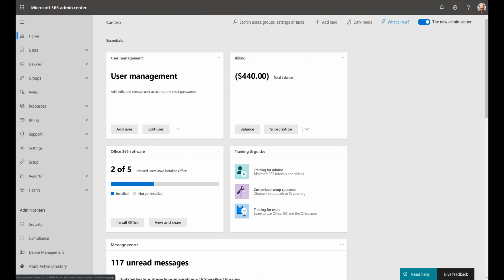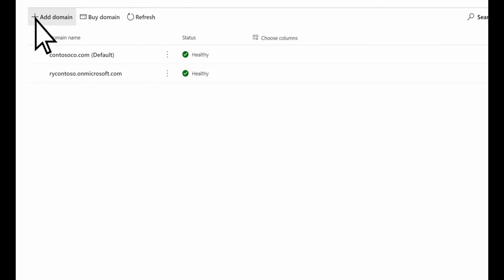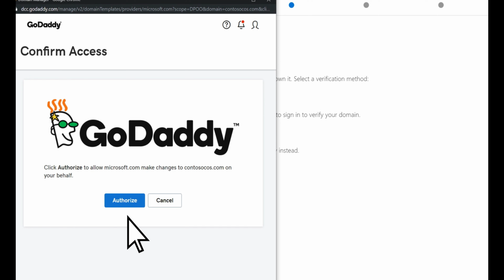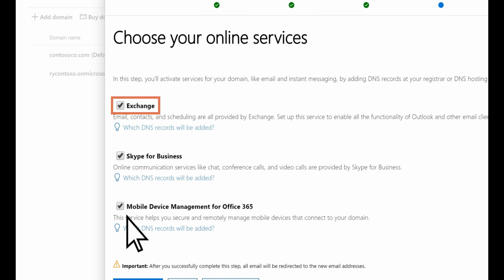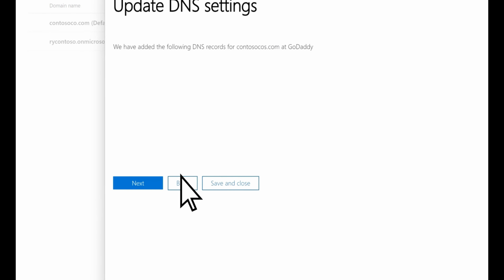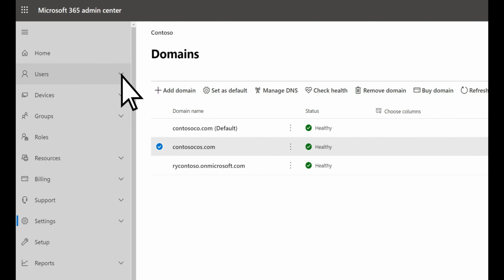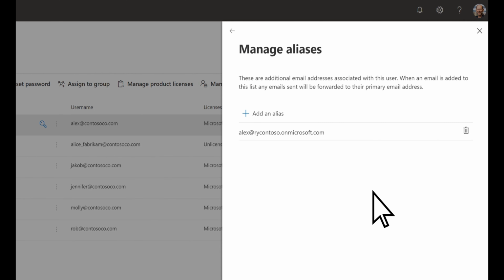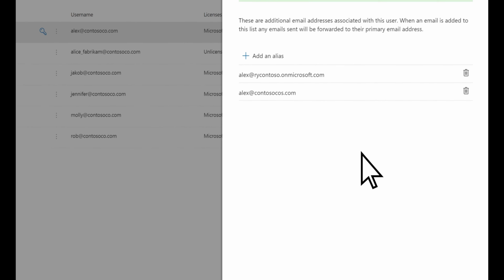Add another domain name | How to Add Another Domain to Microsoft 365 - Step by Step!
In this comprehensive tutorial, we’ll guide you through the process of adding another domain to your Microsoft 365 account, step by step! 🌐 Whether you're managing a business with multiple brands or simply want to enhance your email capabilities, this video will provide you with the essential knowledge to expand your domain management in Microsoft 365.

- How to access your Microsoft 365 admin center
- Step-by-step instructions for adding a new domain
- Verifying your domain ownership
- Configuring DNS settings for optimal email functionality

This video is perfect for IT administrators, business owners, or anyone looking to optimize their Microsoft 365 environment. Make sure to watch until the end for helpful tips and best practices!

Adding a new domain to Microsoft 365 is way easier than you think, and I'm going to show you how to do it in just a few simple steps!